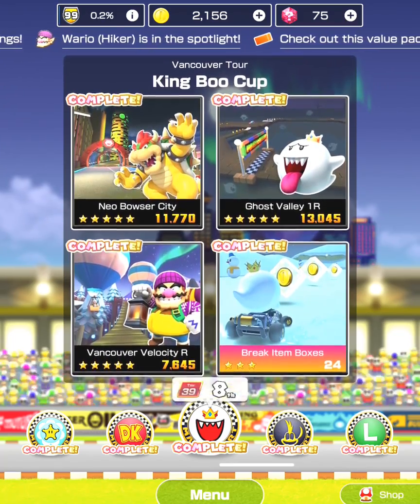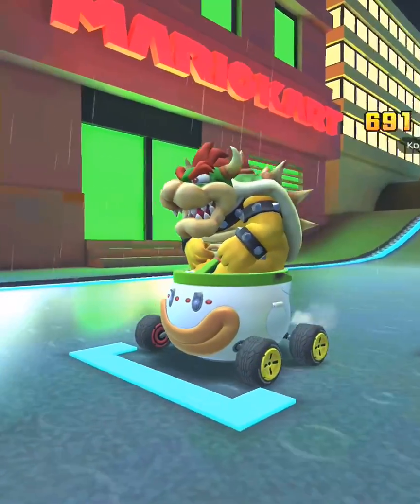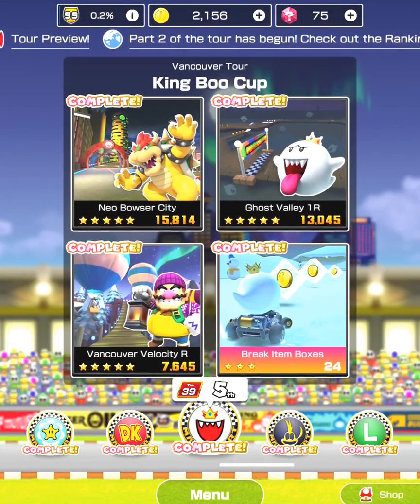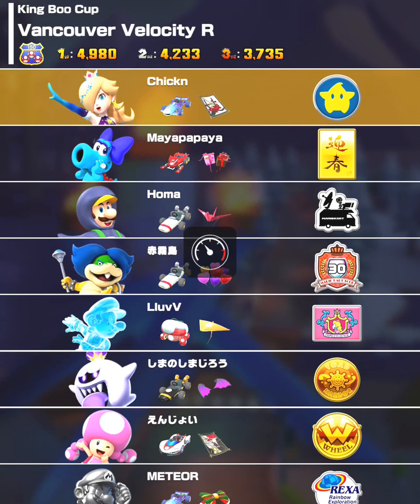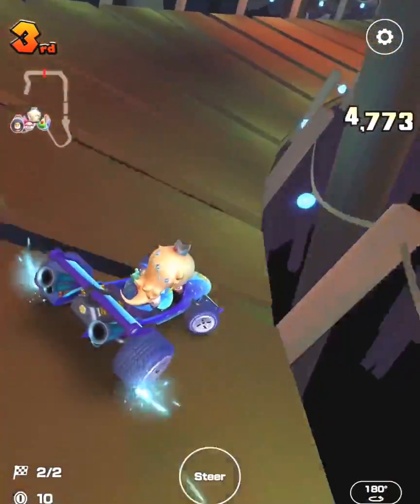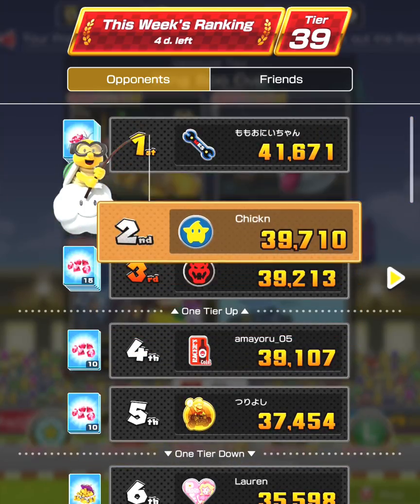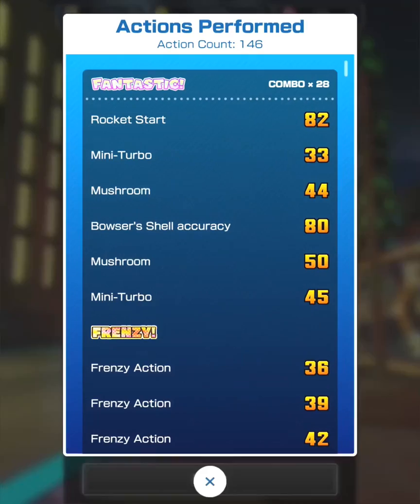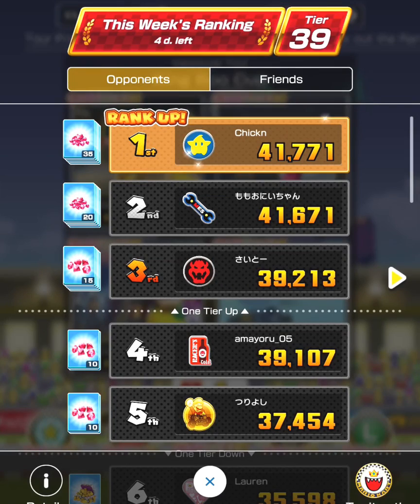Road to Tier 40: ONE MORE TIER TO GO! | Ranked King Boo Cup | Vancouver Tour Part 2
READ DESCRIPTION:
Racers, I recently reached Tier 39 and here is the video that HOPEFULLY gets me to Tier 40!  This is also right   Here are my levels and drivers (all maxed base points):

3DS Neo Bowser City
Bowser Lvl 5 | Koopa Clown Lvl 2 | Luma Parafoil Lvl 1

SNES Ghost Valley 1R
King Boo Lvl 4 | Para-wing Lvl 1 | Banana Parafoil Lvl 3

Vancouver Velocity R
RosAurora Lvl 1 | Comet Tail Lvl 1 | Yoshi's Egg Hanafuda Lvl 1

Good luck to all racers' tiers!
NOTE: SCORES ARE SUBJECT TO CHANGE UPON UPLOAD OF THIS VIDEO!

Let me know what your ranked high scores are in the comments section below! Happy racing everyone!